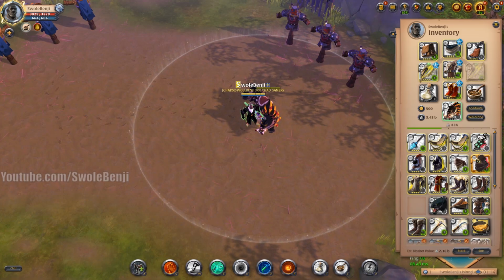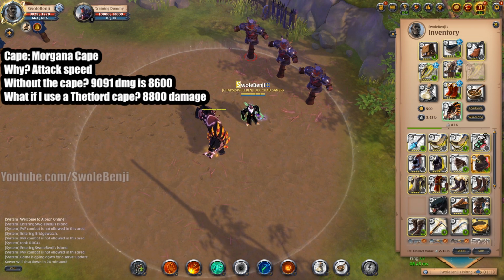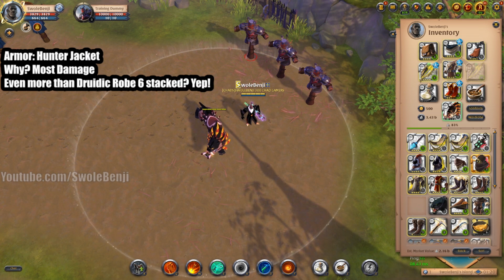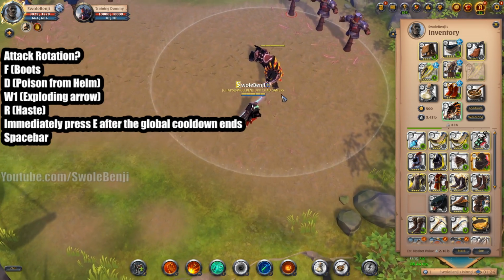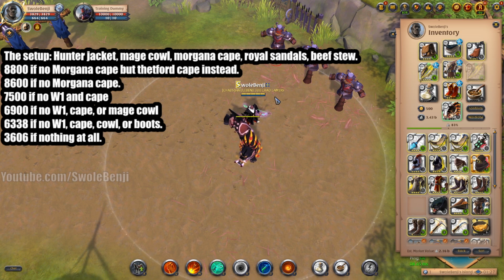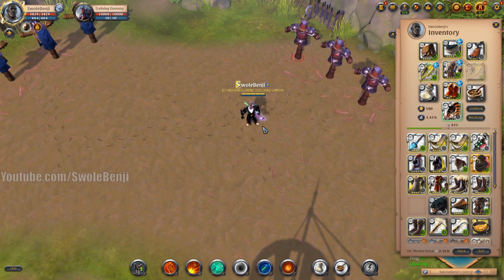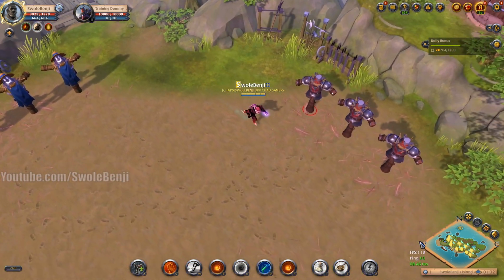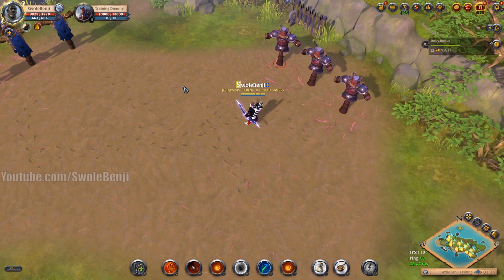How to MAX DMG on Whispering Bow - Albion Online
Want to know how to maximize your damage with the whispering bow in Albion Online? I go over several different gear combos and skill choices and break down exactly how much each set of gear or skill combination boosts your damage with this weapon. I show off the highest dps you can get, and compare them to other item combinations to show how much damage you'll lose if you want to go a more safe, mobile route with the whispering bow. This weapon is by far one of the strongest scaling auto attack weapons in the entire game, and I'll teach you how to get as much dmg as possible.

Title: How to MAX DMG on Whispering Bow - Albion Online